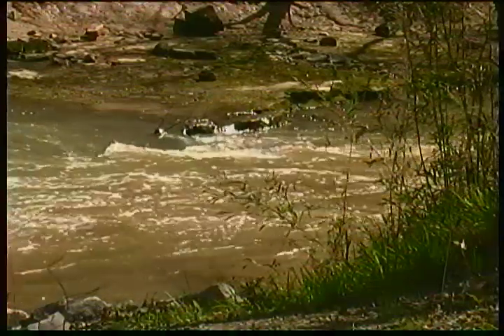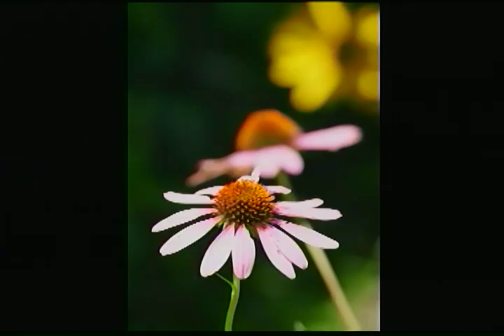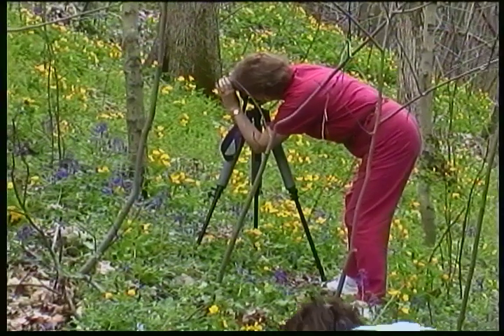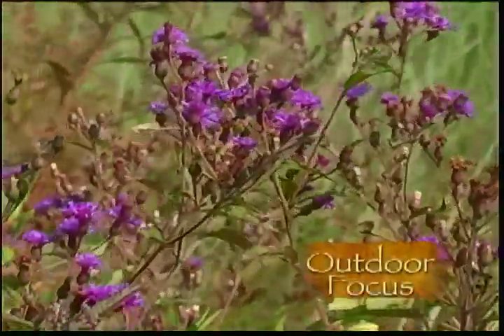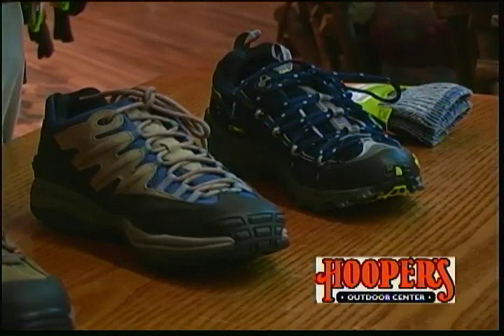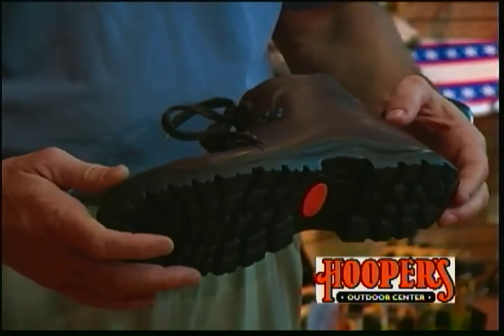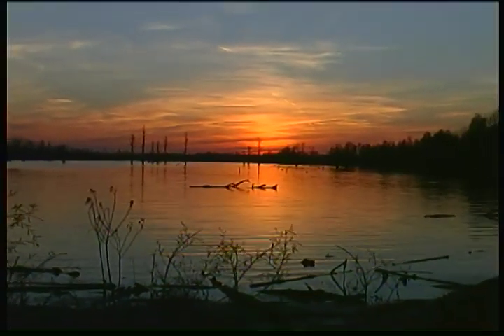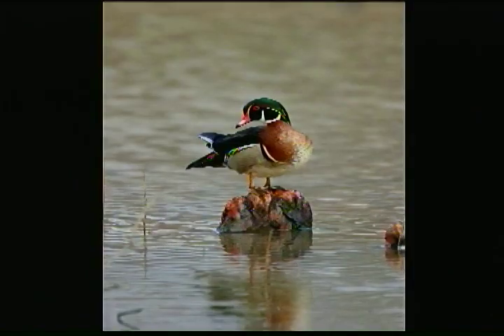Take Better Wildlife and Nature Photos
Outdoor Focus TV Show - Nature Photography Workshop 2004.  Do you want to take better wildlife and nature photos?  Watch this as we take a group or workshop participants to Shawnee National Forest in Southern Illinois to teach them all about taking better photos of wildlife and nature.